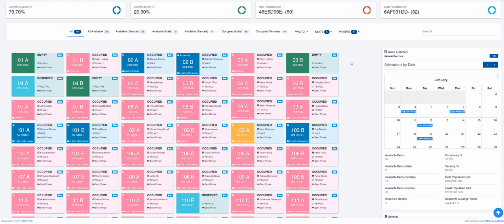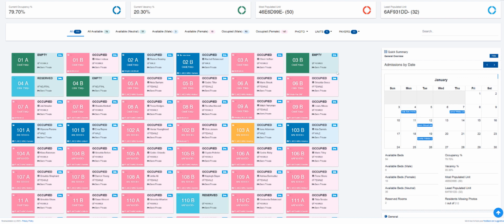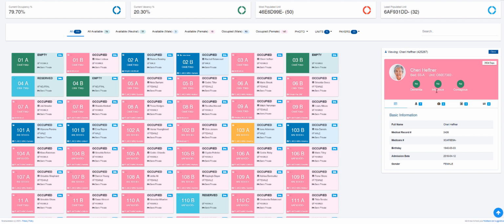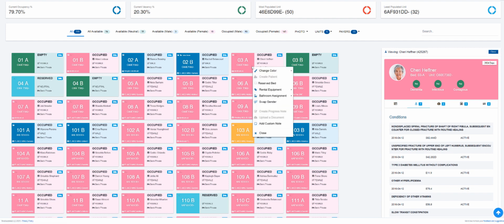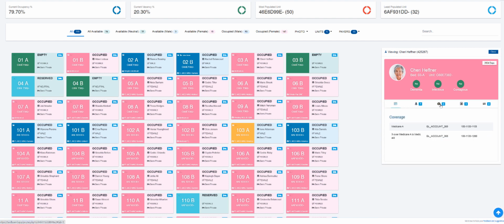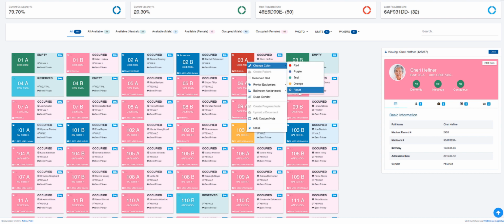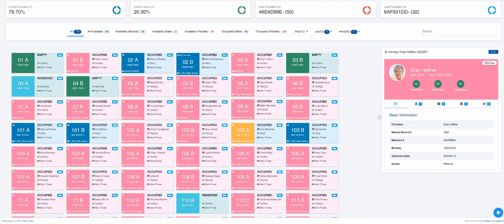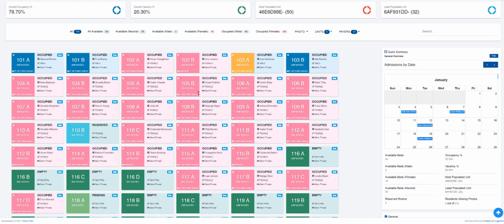Bedboard Featurette: Identifying placement compatibility and room status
How often do you find yourself scrambling to identify if a new resident should be admitted to a specific available bed? We asked ourselves this too when we designed Bedboard to help identify quickly where to place a new patient.

Bedboard gives you insights into isolating specific beds and whether they would make a good fit for our new resident. You can easily identify any conditions or restrictions that would prevent a successful match. In addition to identifying a match, you also have information about the current resident at a blink of an eye.

How much time does it take you to identify which rooms you've assigned for storage, lockdown or perhaps specific event/emergency use? Bedboard will display this information to you and your organization in seconds.

Do you rent equipment and often struggle to find which room you left a rented vent? or for any reason you never want to forget that you've reserved a specific bed or room for something that just "came up"? All your headaches with organization and identifying things within your facility will soon cease if you were to leverage Bedboard's technology on your side.

We will be adding a lot more to this process, including a "Find me a Bed" wizard which will iterate through all your facilities in X region to show you where you could create the best home for your new resident.

Learn more by visiting us online or find us on the PointClickCare Marketplace today!